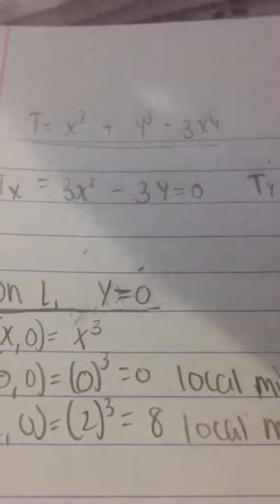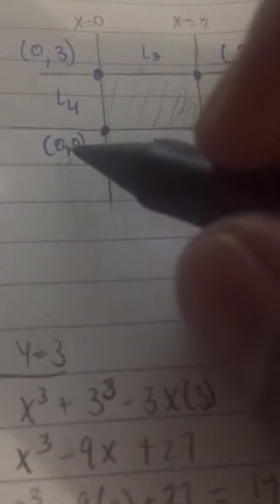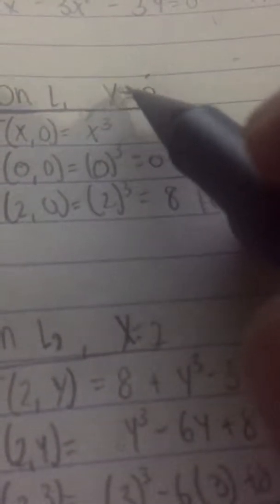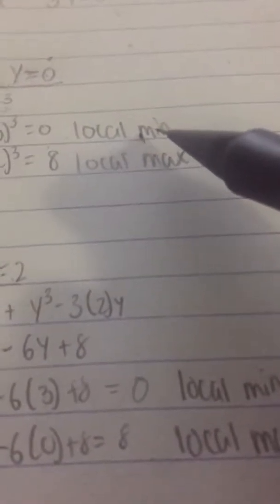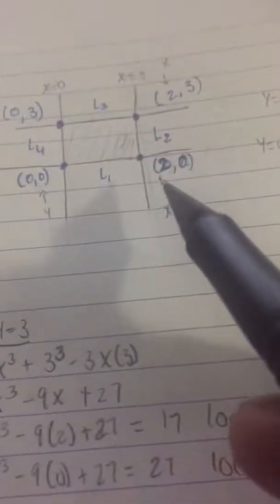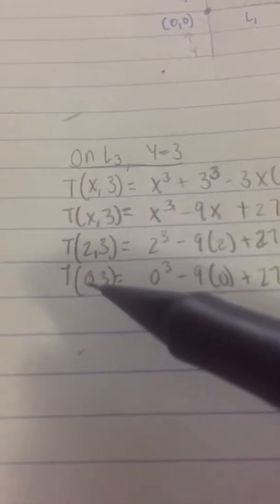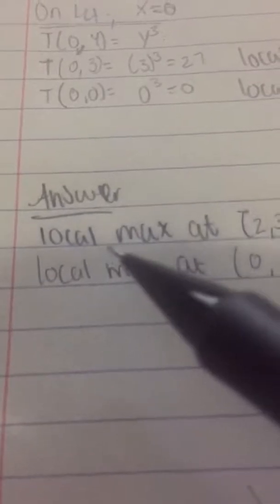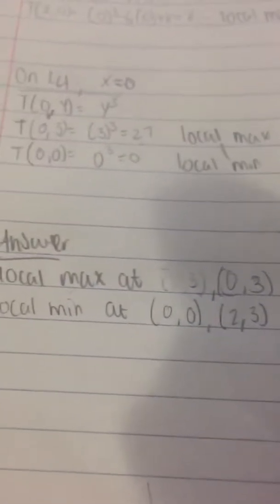Hottest points on rectangular block